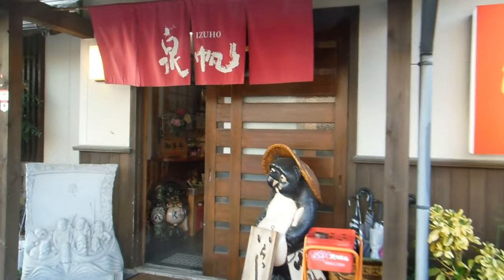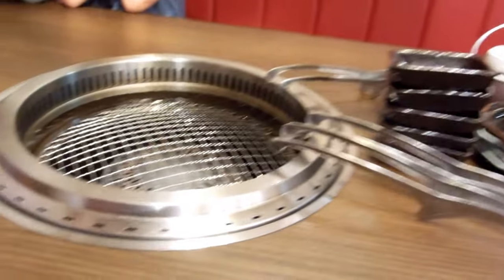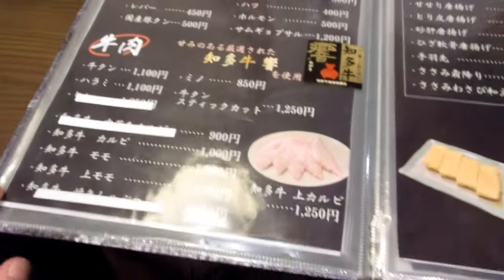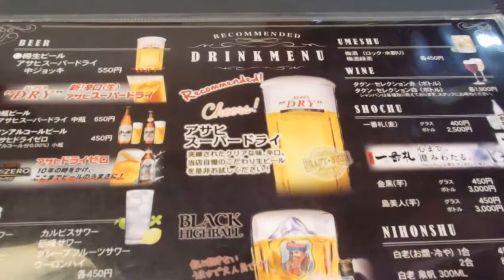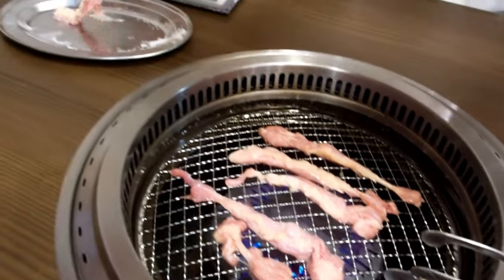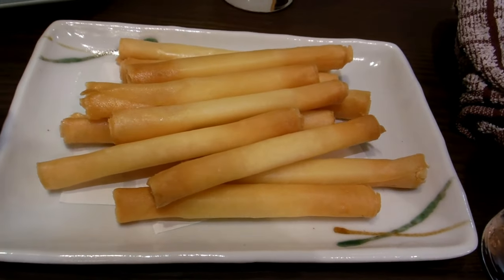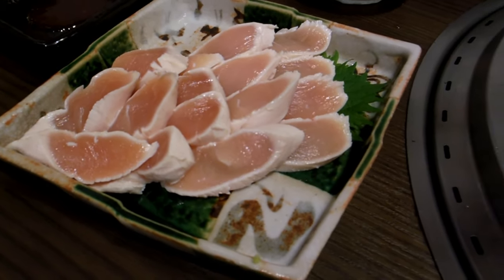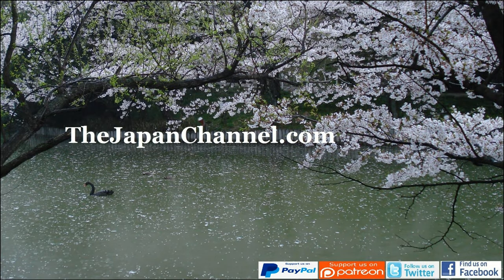Japanese Yakitori Restaurant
If you like what we do, please help us to continue by supporting us or Automatic $20/month plan with Paypal . You can see our photos and videos from Japan and here: Twitter